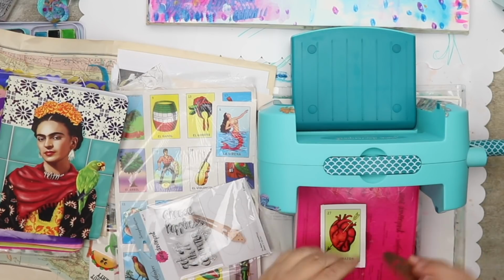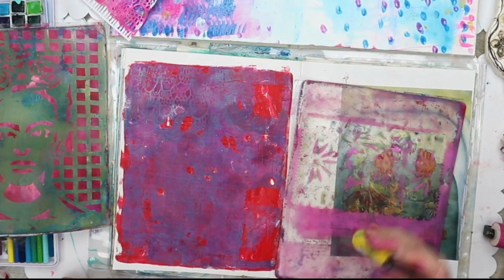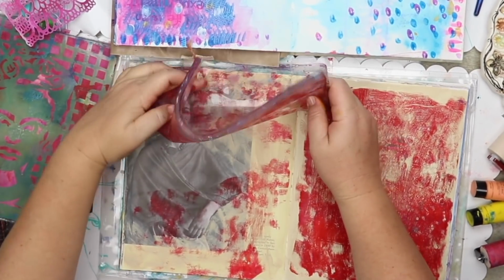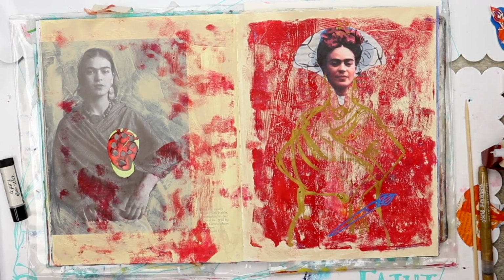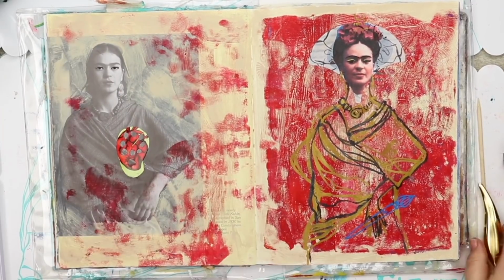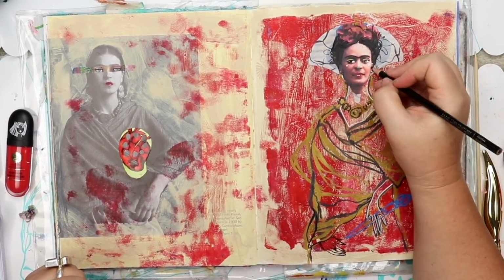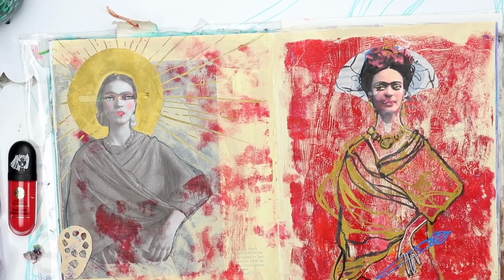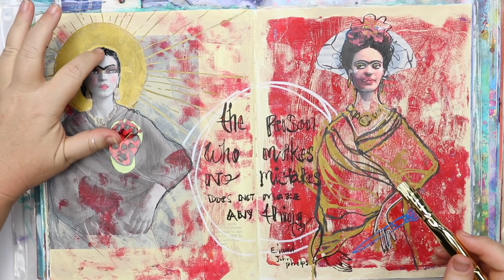Frida Collage & Gelli Plate and Art Journal